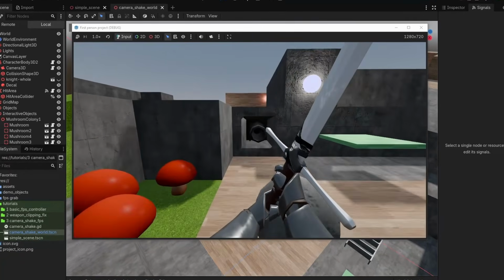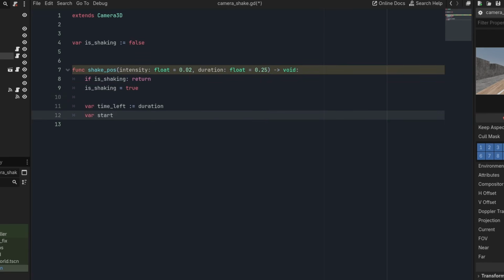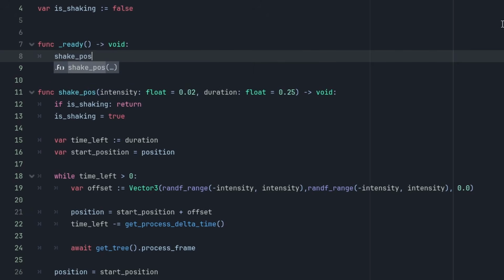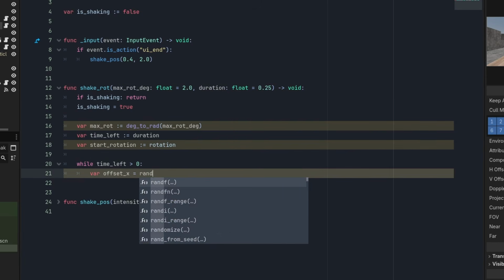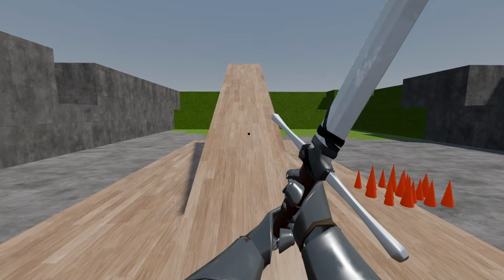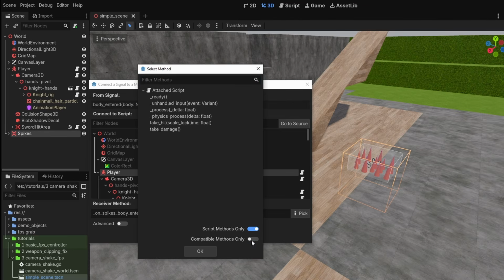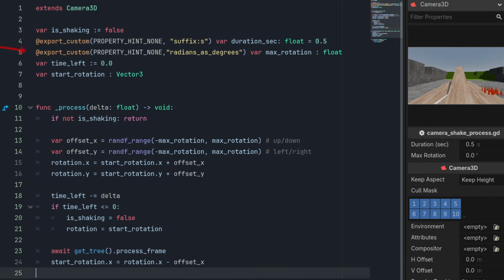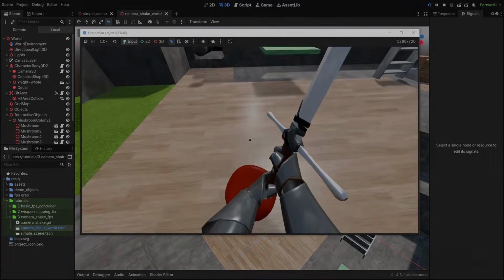Camera Shake in 3D | Godot 4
Adding a simple camera shake can help improve your game by conveying the impact of the action.

Here is how you can create a simple camera script to shake your camera that is easy to use from any script.
We'll also see how to fix a common FPS problem and learn a bit about advanced signals to showcase our example spike.

CHAPTERS:
0:00 Intro
0:10 Camera Shake
2:06 Rotational Camera Shake
3:01 FPS rotation fix
3:23 Usage
3:45 Spikes example
4:39 Fall damage example
4:49 Shake using process and stutter fix
5:15 Smooth shake preview
5:24 End